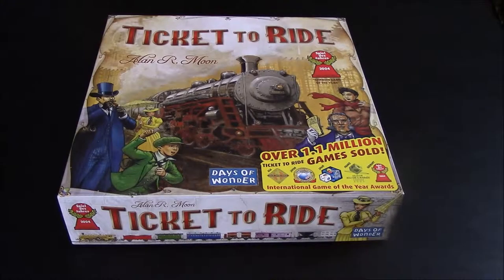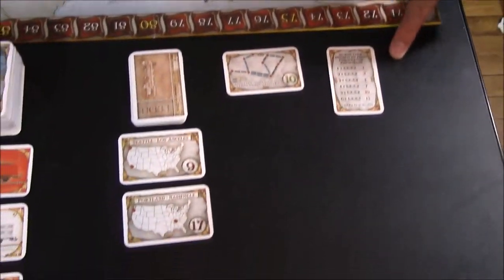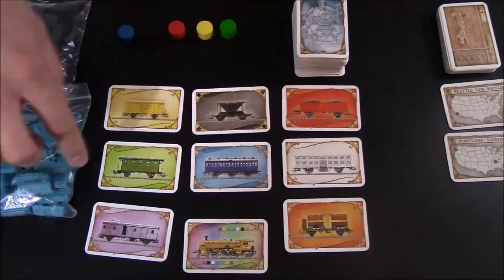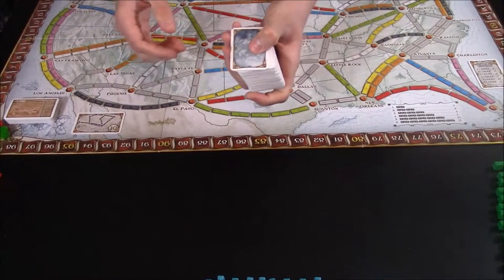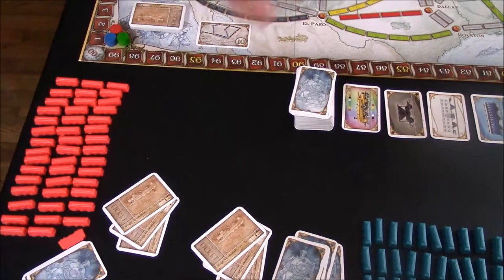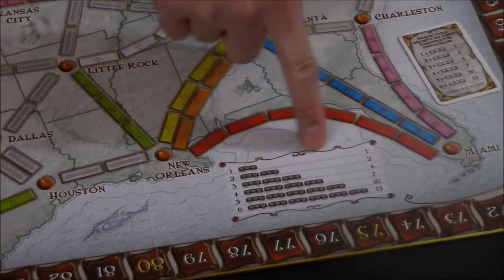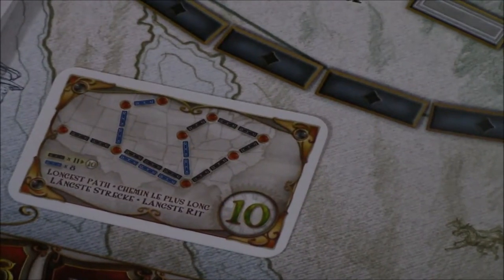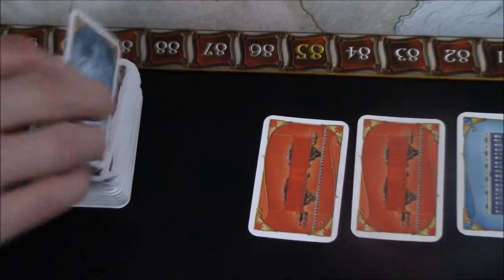How To Play Ticket to Ride - Part 1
In part 1 of 3 for how to play ticket to ride I will introduce the game and explain the components. I will then show you how to set up the game. Then I will explain how you score points and a brief overview of the actions you can take. We will then discuss one of the actions in detail. Please watch "How To Play Ticket To Ride - Part 2" to continue the tutorial. Thanks! - Dice Rocker -